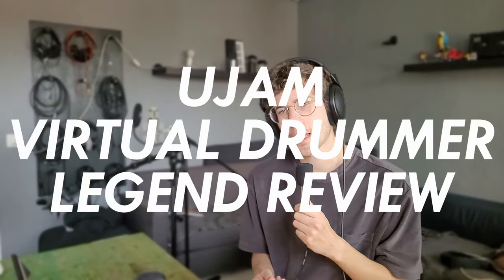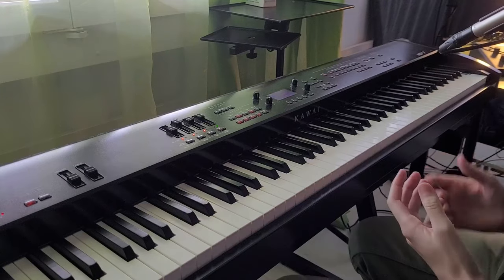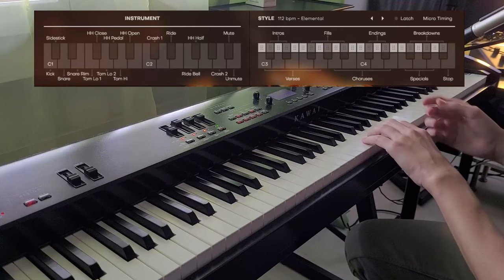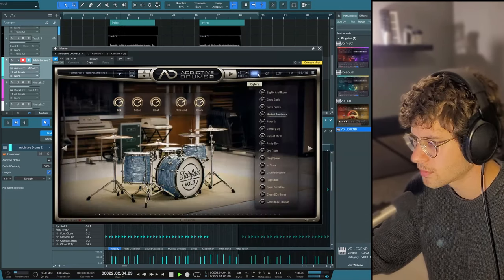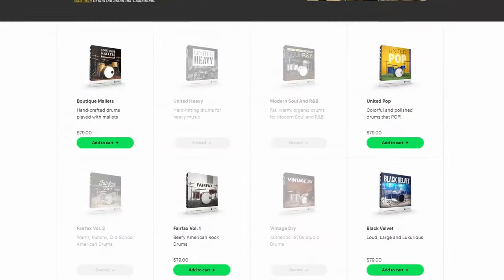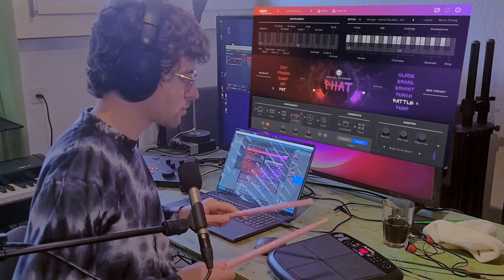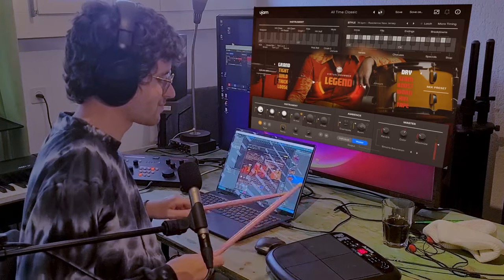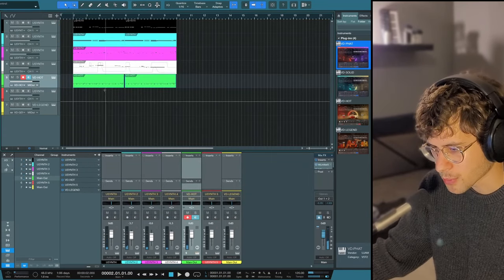UJAM Legend: These keep getting better!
The newest Virtual Drummer by UJAM just dropped: UJAM VD Legend. It's a drum plugin with a dry, 70s inspired sound. Hope this plugin review helps you in your purchasing decision.

Or just send a superthanks my way! :D

UJAM Virtual Drummer Legend is a new VST Plugin. A drum instrument VST Plugin with a built in MIDI Sequencer with various MIDI Patterns and Drum Mix Presets and many overall Presets.

00:00 - Virtual Drummer Legend: 70s dry drums
00:17 - Demo 1
01:24 - How to control Virtual Drummers
02:36 - Virtual Drummer Walkthrough
03:07 - Multi Out vs. built in mixing presets
03:20 - Demo 2
04:38 - Pros and Cons of the UJAM VD ecosystem
05:28 - Comparing VD Solid, VD Phat, VD Hot, VD Legend
05:43 - Hi-hats - the weak spot of Virtual drummers?
07:16 - Demo 3
07:40 - Playing Virtual Drummers with E-Drums
07:53 - Demo 4
08:35 - More E-Drums/ Drum Pad playing
08:44 - Disclosure
09:14 - Toms Audio Example